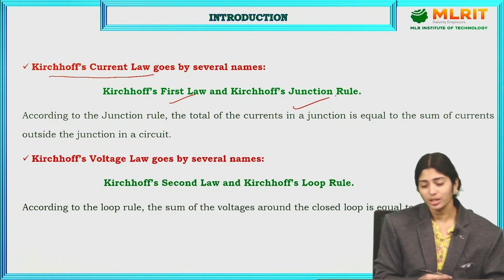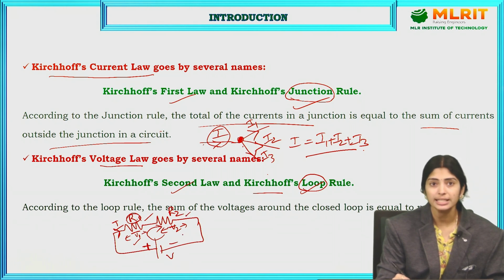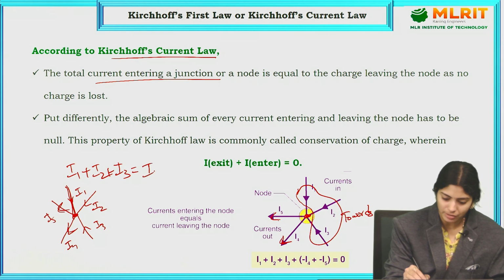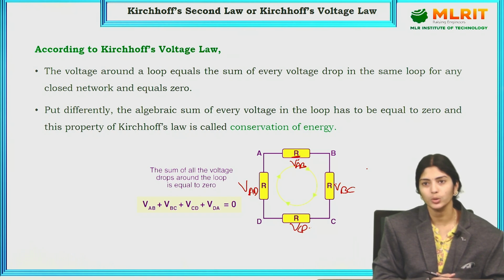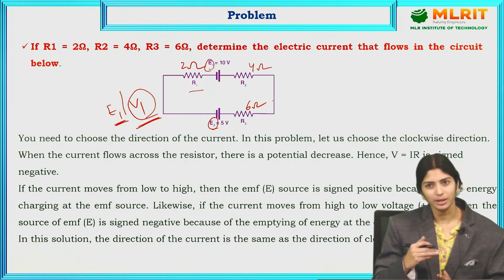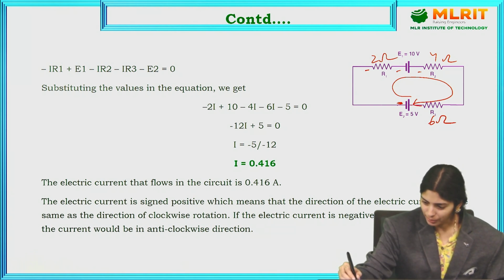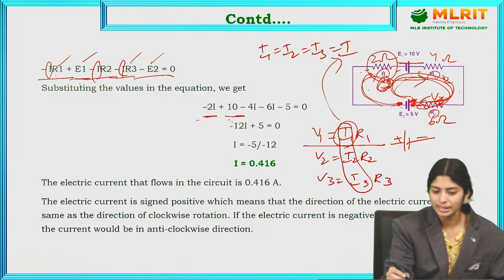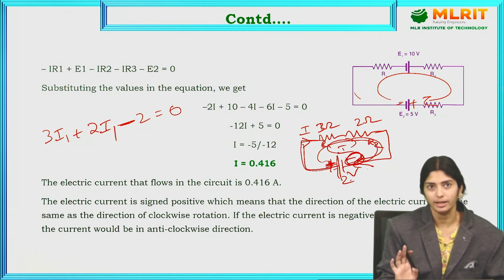LEC06| Basic Electrical and Electronics Engineering | KVL & KCL by Dr. Y. Lalitha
Hyderabad.